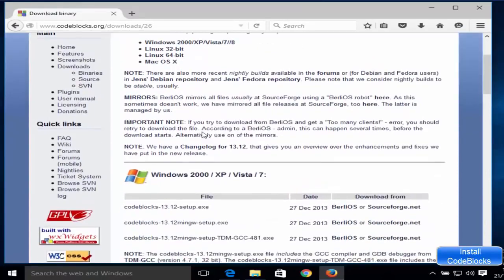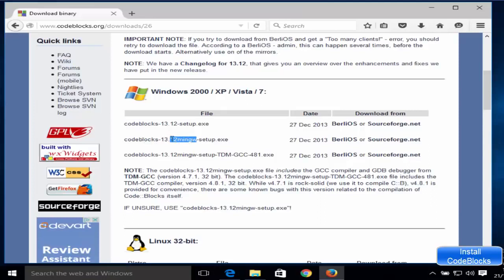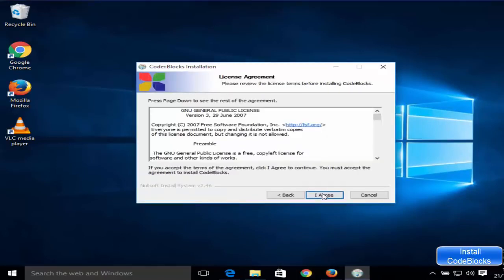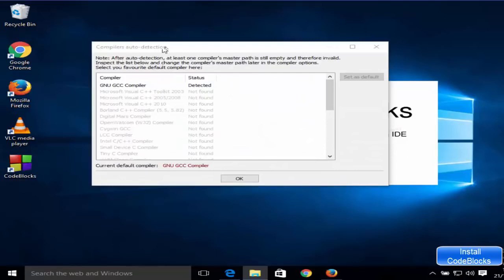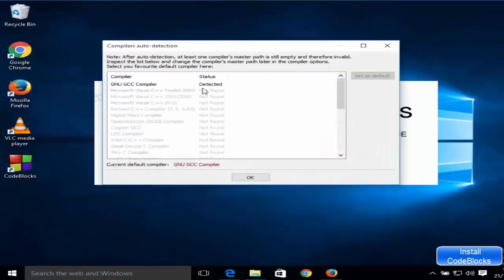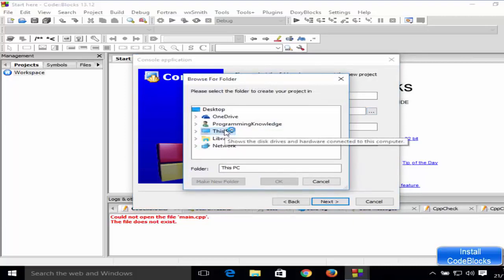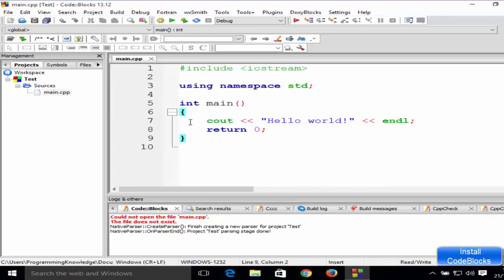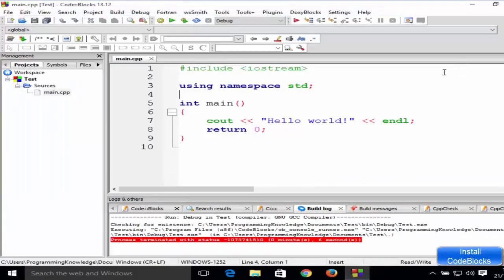Installing Code::blocks IDE for C and C++ on Windows